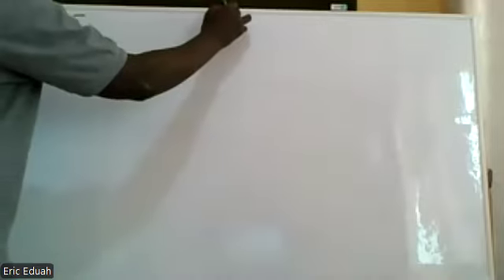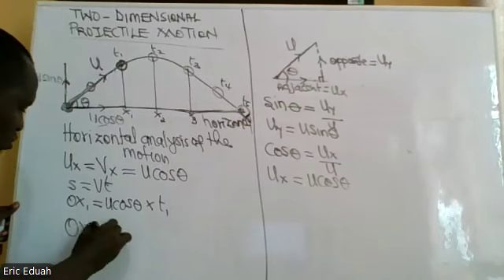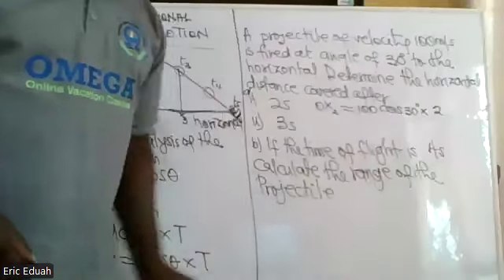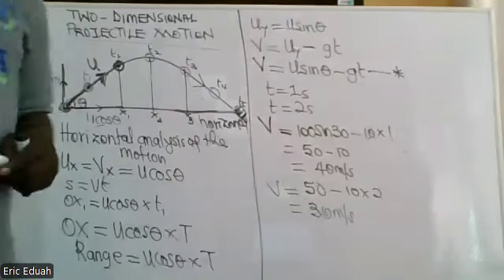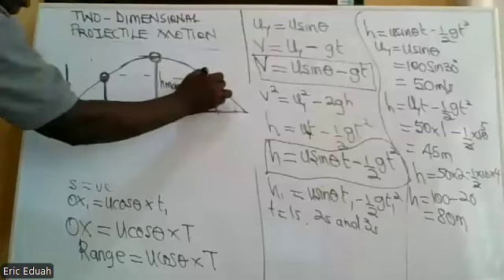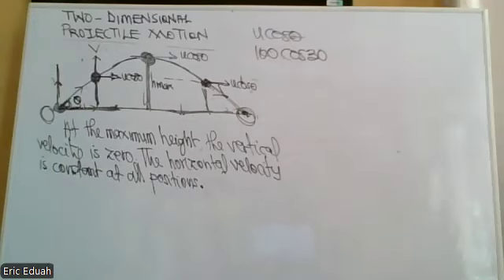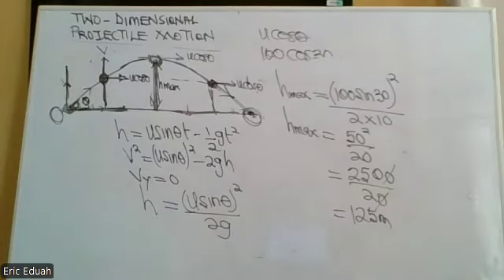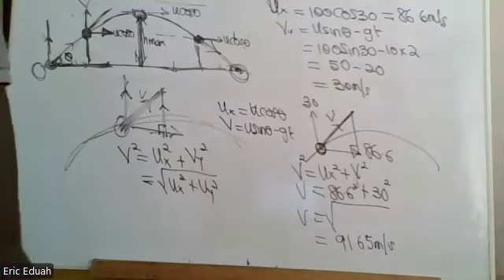TWO DIMENSIONAL PROJECTILE MOTION